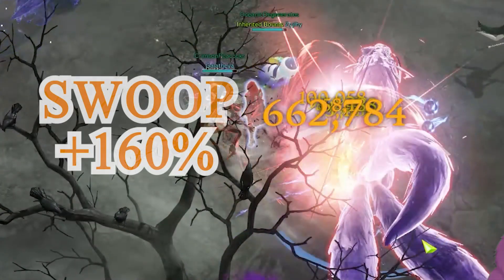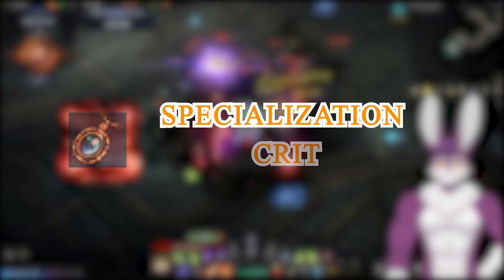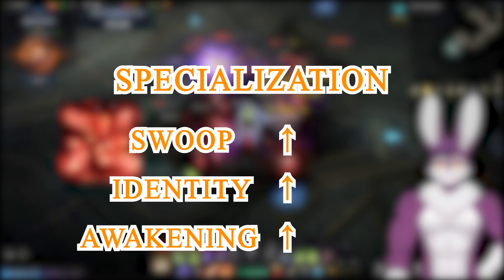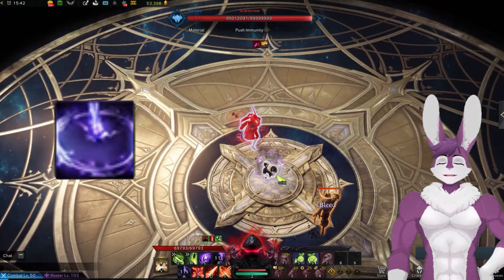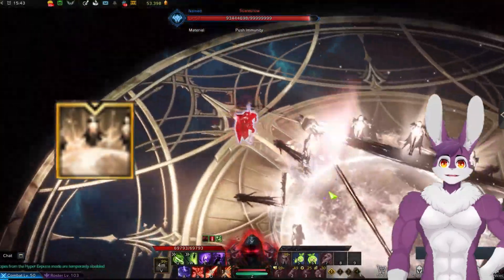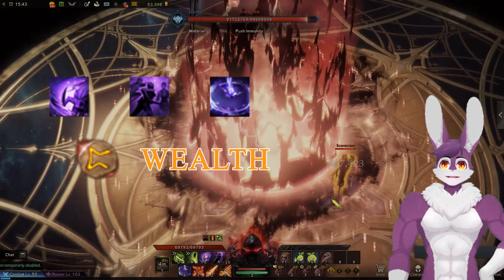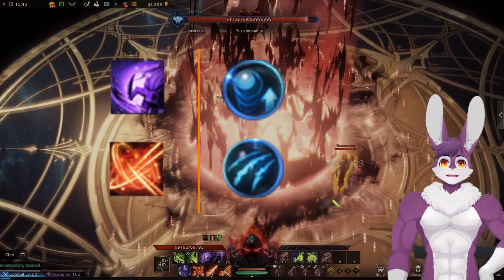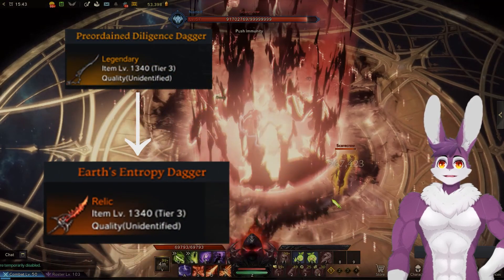Lost Ark Reaper (Lunar Voice) Guide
✅Lost Ark Reaper Guide & Build & Gameplay
✅Tips & Tricks of Reaper Engravings, Tripods, Gems, Skill Runes, Equipment
✅Reaper Persona Gauge Explanation
✅Reaper Gameplay with Abilities & Awakening Skills
✅Reaper Combat Stats
✅Reaper Gameplay

00:00 Reaper Intro
00:17 Skills
01:04 Tripods, Skill Runes
01:11 Gems, Engravings, Gear